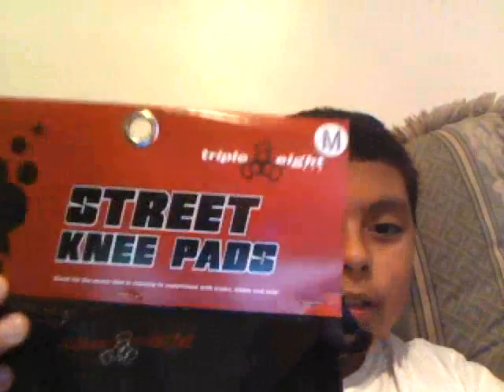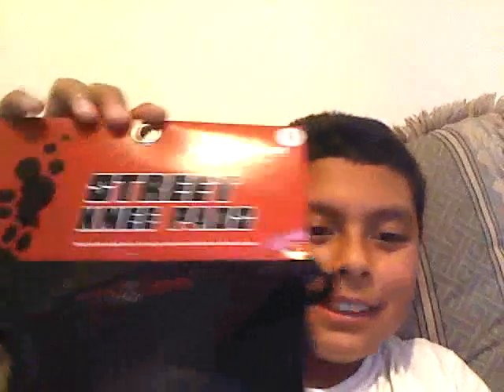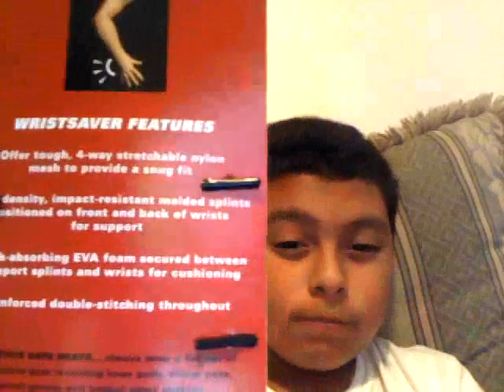UNBOXING TRIPLE EIGHT KNEE PADS AND ELBOW PADS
MY ORDER IS HERE UPS MAN WOKE ME UP HOPE YOU GUYS LIKE IT SORRY FOR THE QUALITY.